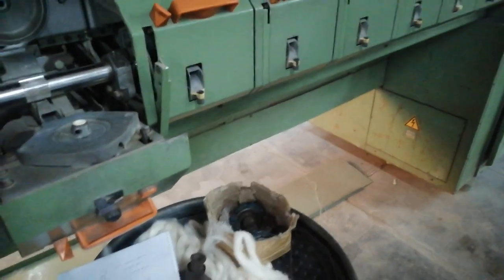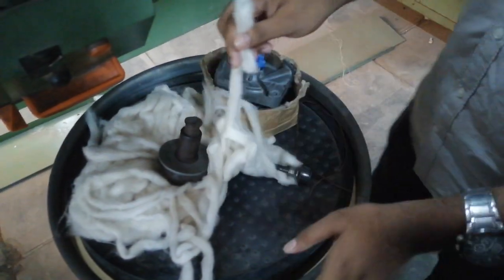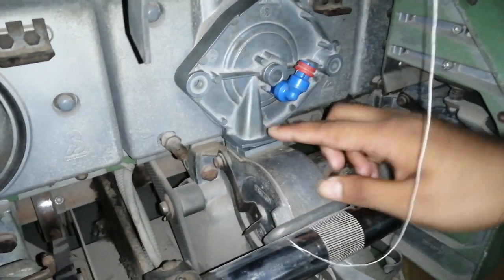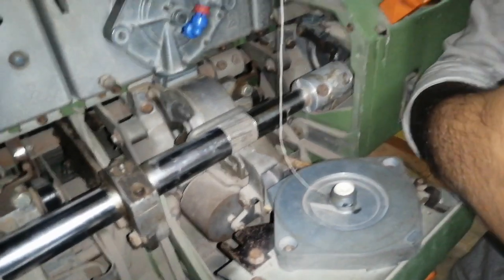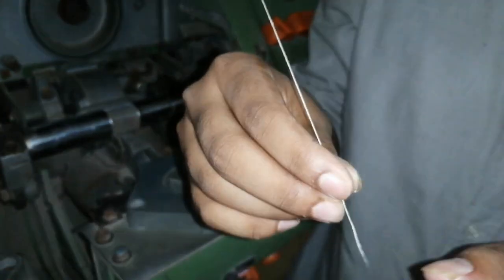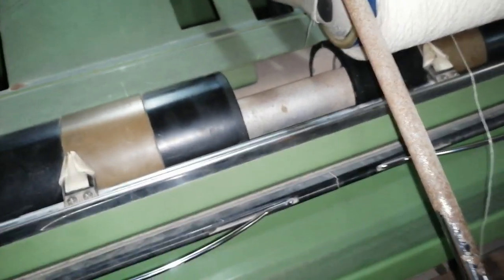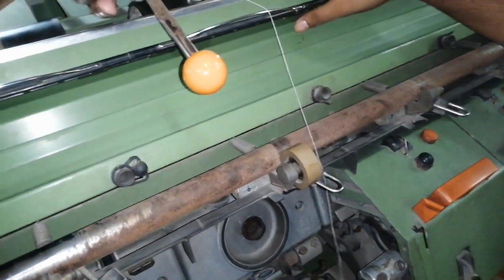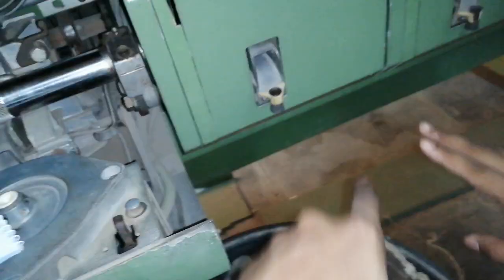Rotor Spinning Machine | Main Parts | Working Principle | BUTEX | YE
Rotor Spinning Machine
Basic parts
open end spinning
Material Passage diagram with working principle

Pardon any kind of mistakes and let me inform!